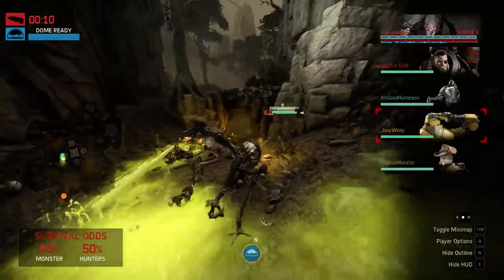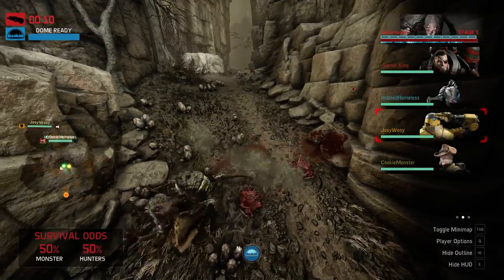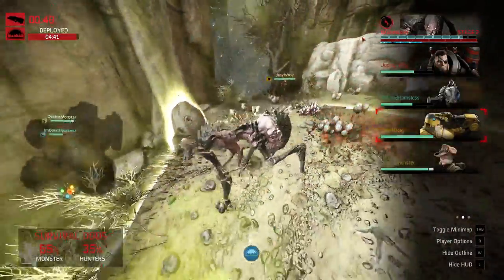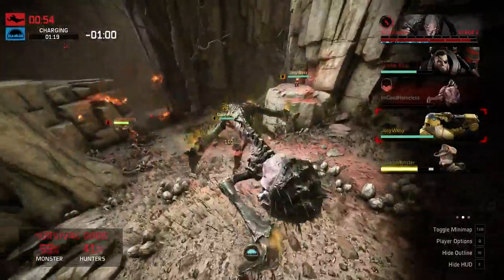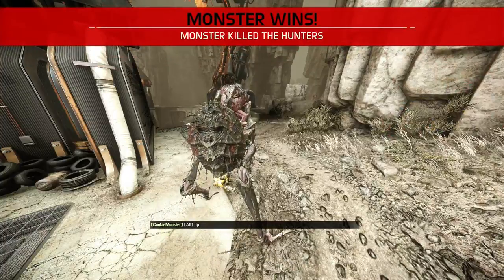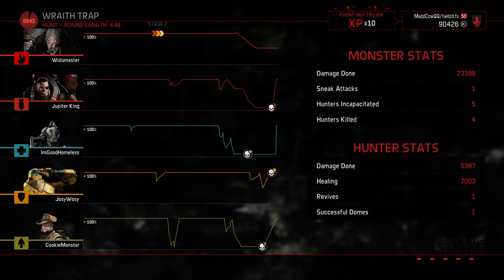Evolve Stage 2 Community Coaching with Cow Aug 20th 66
Here are some videos from my Saturday sessions of Community Coaching with Cow.  If you are interested in joining please join the steam group below.  I'm mostly focusing on lower skilled and newer plays for the time being.

From Turtle Rock Studios, creators of Left 4 Dead, comes Evolve, the next generation of multiplayer shooters where four Hunters face off against a single, player-controlled Monster in adrenaline-pumping 4v1 matches. Play as the Monster to use savage abilities and an animalistic sense to kill your human enemies, or choose one of four Hunter classes (Assault, Trapper, Medic and Support) and team up to take down the beast on the planet Shear, where flora and fauna act as an adversary to man and monster alike. Level up to unlock new Hunter or Monster characters as well as upgrades, skins, and perks. Earn your infamy on the leaderboards and become the apex predator.

Evolve is an asymmetrical multiplayer game, pitting four player-controlled Hunters against an alien Monster, controlled by a fifth player. Both Hunters and Monsters can use unique abilities during the game. The Monster player can kill other smaller creatures to evolve and become stronger by entering a cocoon stage, leaving itself vulnerable for a short duration. The game will feature a variety of maps, one of which being a large jungle, with some industrial elements where players can take shelter. There are various power-ups that both Hunters and Monsters can obtain by killing the local wildlife. The Hunters are tasked with killing the Monster; while the Monster must either kill all four Hunters, or complete a secondary objective such as destroying a human base or power plant. The Hunters' team is always made up of four classes: a trapper, a support, a medic, and an assault class.

Evolve is set on Shear, a distant planet that humanity has traveled to in the distant future and is attempting to colonize. The colonies are soon attacked by malevolent alien Monsters, who do not take too kindly to having their territory invaded. As the Monsters attempt to drive these invaders away, a team of elite Hunters—consisting of war veterans, psychopaths, professionals, and expendables—are assembled to eliminate the Monsters, setting the main conflict of Evolve.